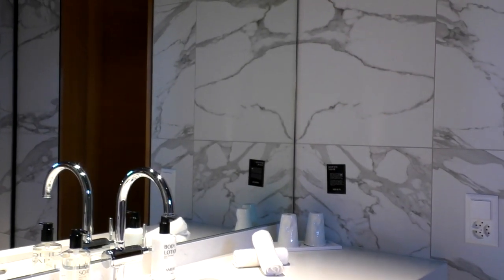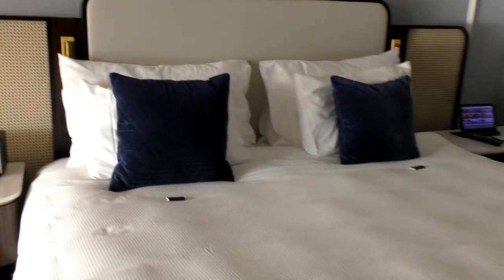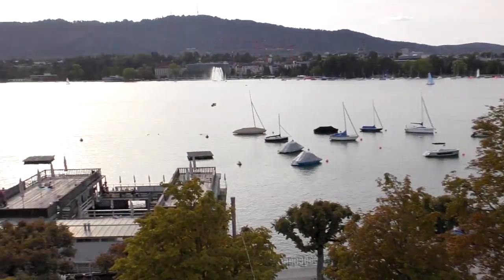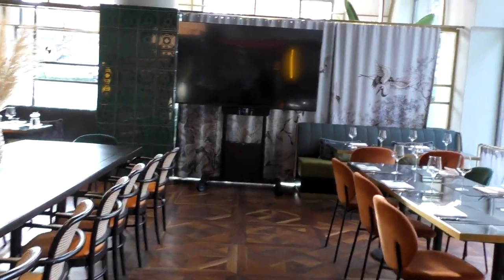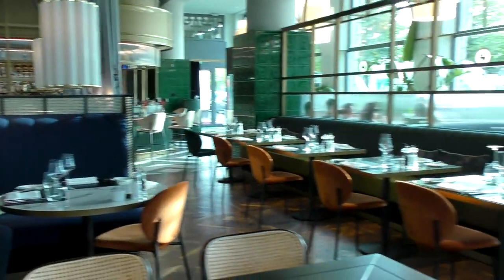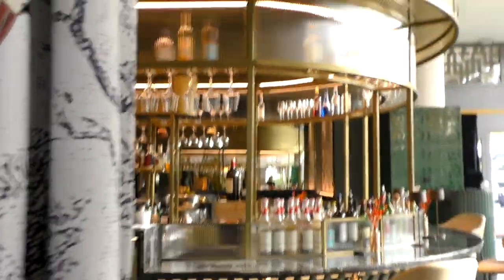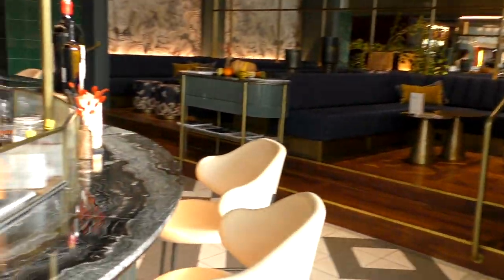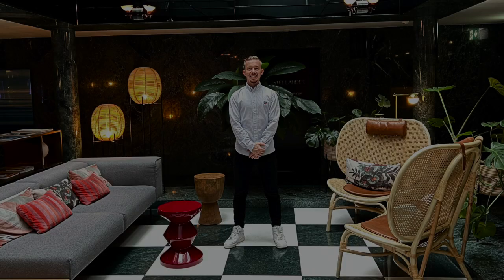AMERON Zürich Bellerive au Lac Hotel Visit🇨🇭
Today in Zurich and making a tour of this very well located Ameron hotel, let's check it all around.

Discover the special combination of urban lifestyle and Mediterranean flair directly on Lake Zurich at the 4-star Superior Hotel AMERON Zurich Bellerive au Lac.

The AMERON Zurich Bellerive au Lac enjoys an excellent location directly on Lake Zurich and is only a few minutes' walk from Sechseläutenplatz with the Opera House and the famous Bahnhofstrasse and Paradeplatz.

The hotel is rich in tradition and is one of the best-known hotels in the city. Built in 1928 as an apartment building with restaurant in Art Deco style, it was opened as a hotel as early as 1932. After extensive conversion and renovation work, it was reopened in early 2021 as the third AMERON Hotel in Switzerland.